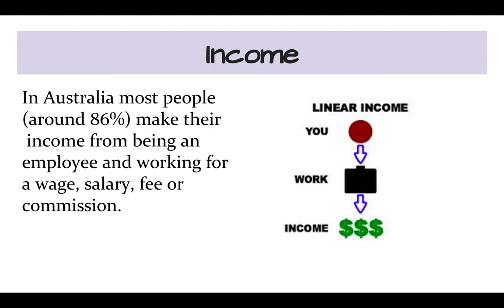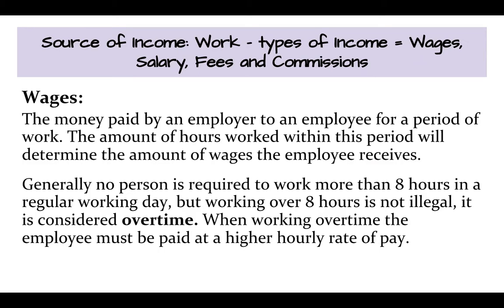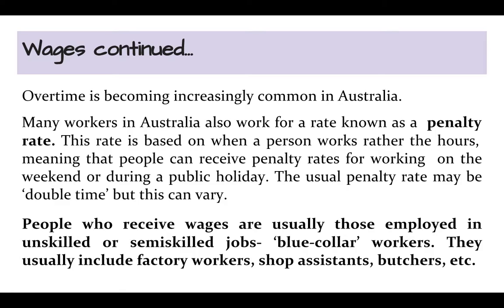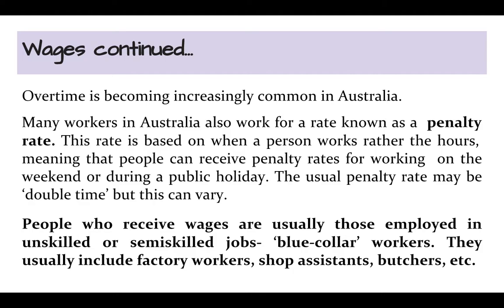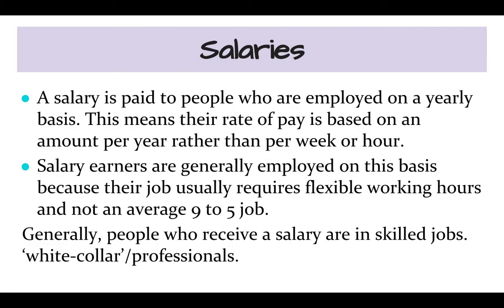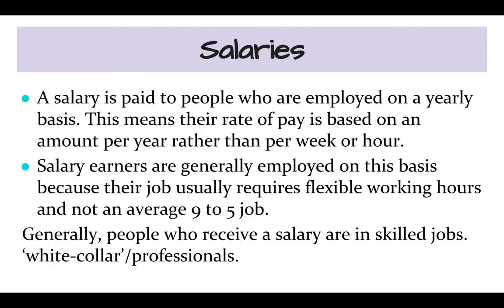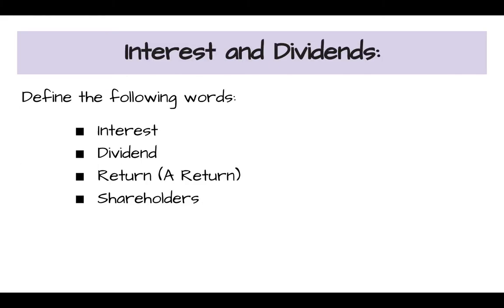Types of Income